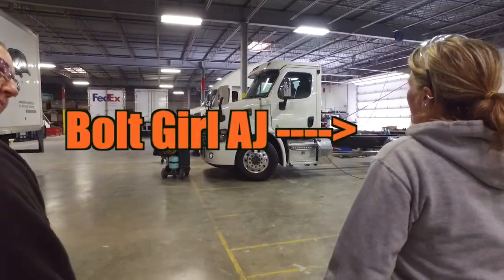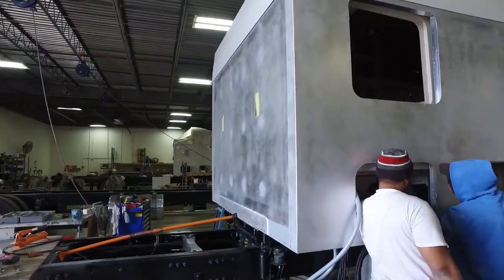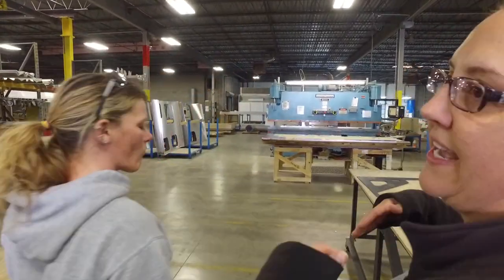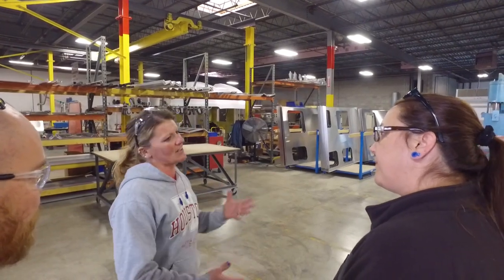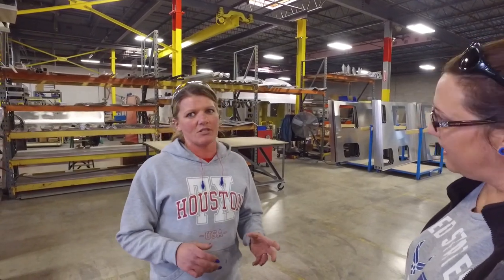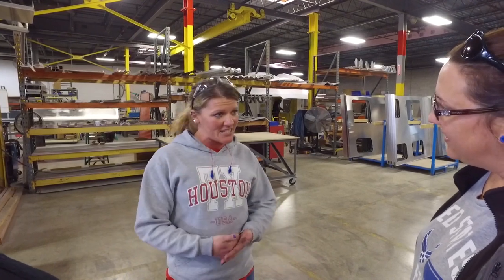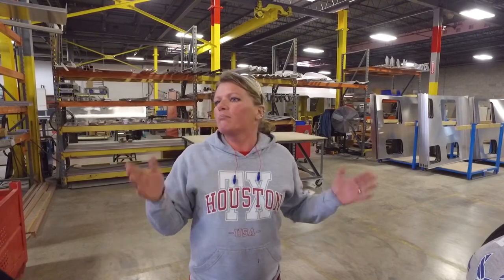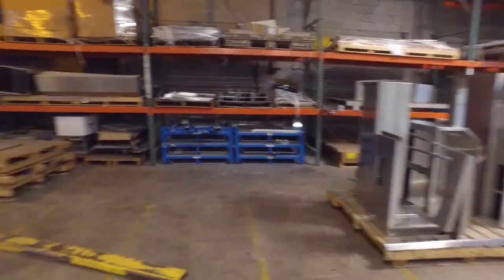A STOP AT BOLT CUSTOM TRUCKS | 11/14/16 To 11/16/16 | Expediter Team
Got to stop & get a tour of the BOLT facilities in Fort Wayne IN from Bolt girl AJ on the way to a pickup.